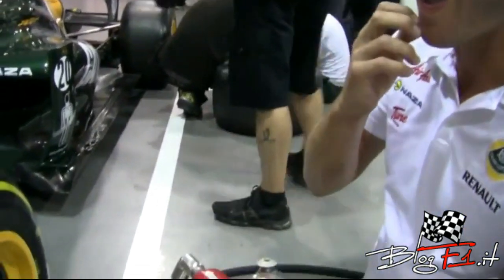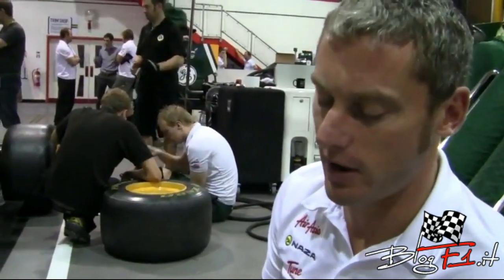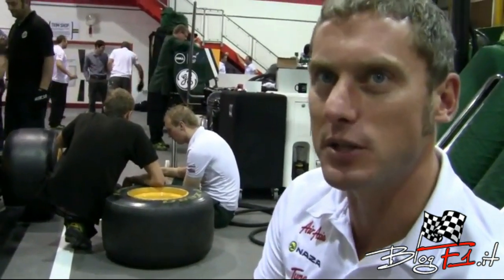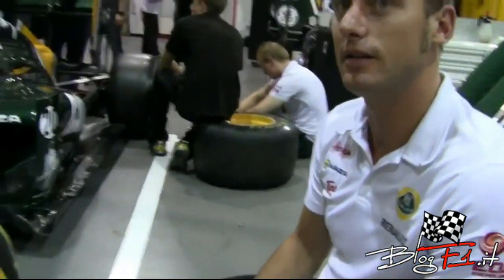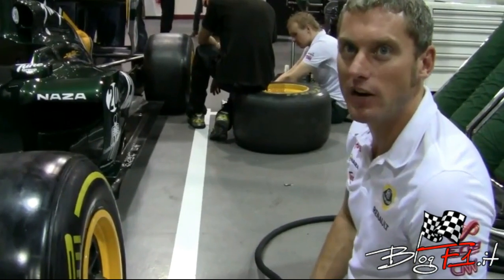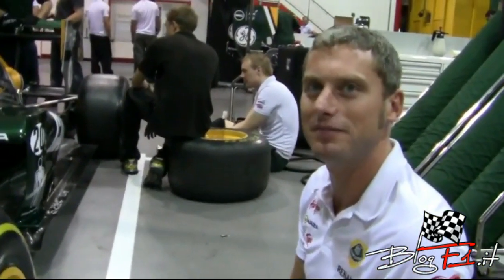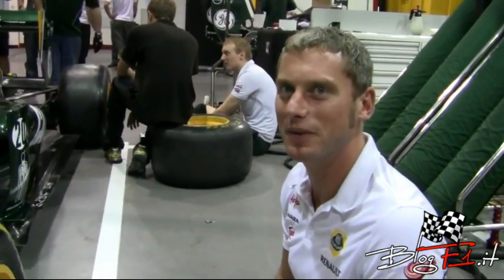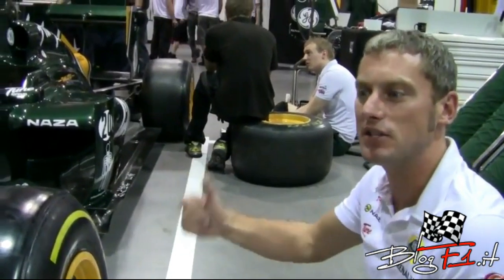Prove di pitstop per il Team Lotus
- Nella factory del Team Lotus, i meccanici si allenano per migliorare i tempi del cambio gomme. Segue intervista a Stuart Cramp, capo meccanico della vettura di Heikki Kovalainen.